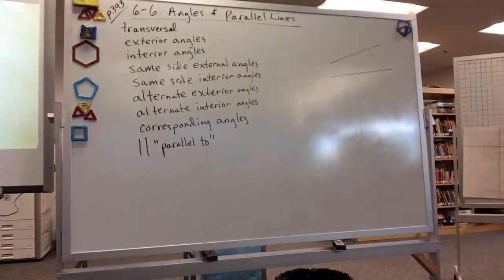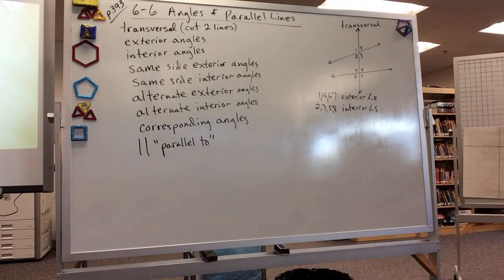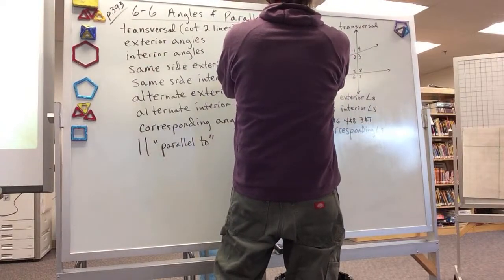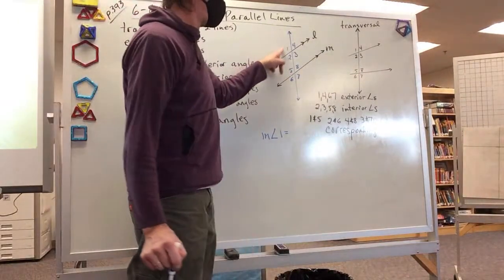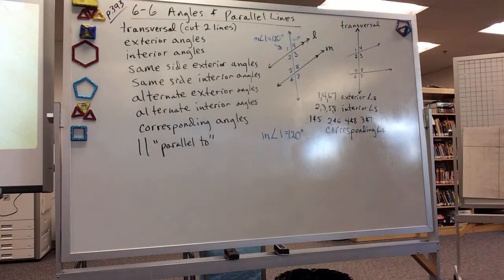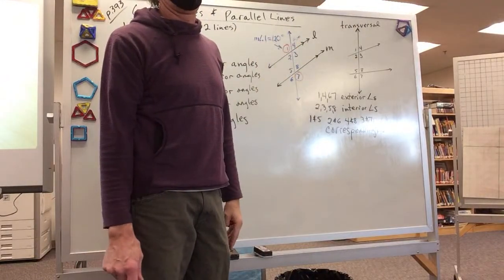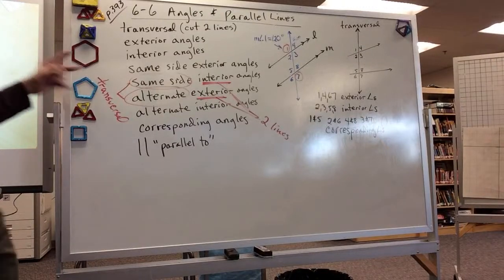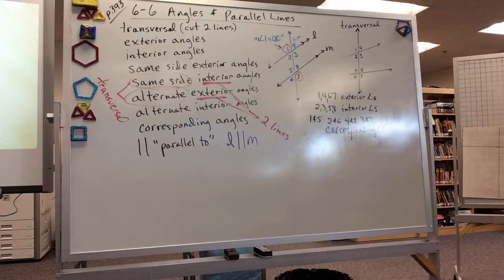2/23 Transition lesson 6-6